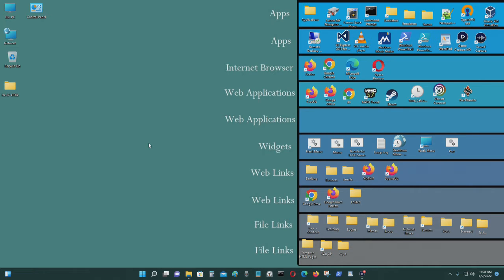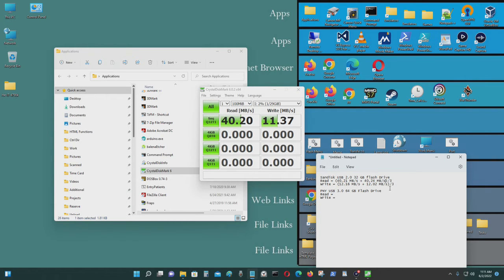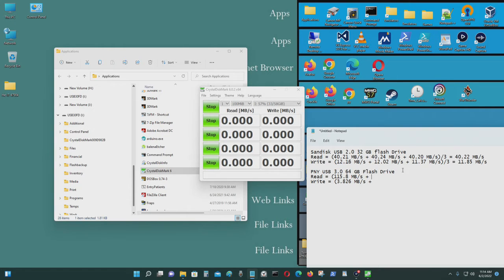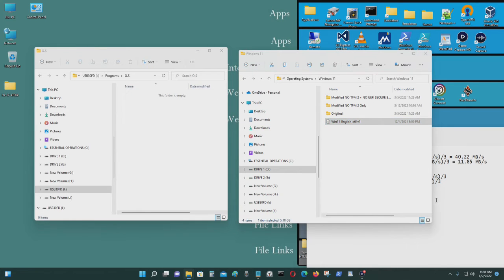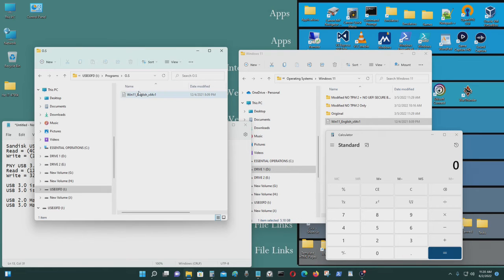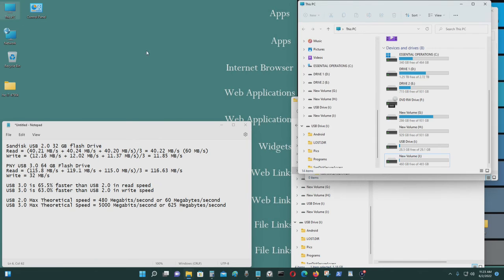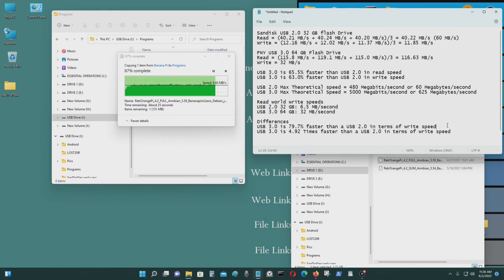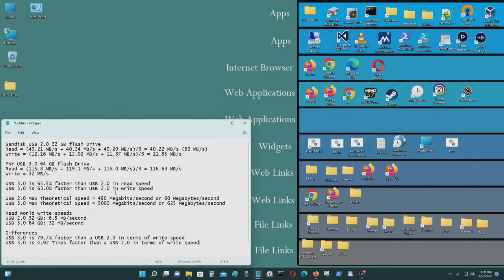USB 2.0 Flash Drive and USB 3.0 Flash Drive Performance Differences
[Synopsis]

This video shows the performance differences of a USB 2.0 flash drive compared to a USB 3.0 flash drive in terms of bandwidth and data transfer speeds. USB 3.0 flash drive can be used in a USB 2.0 port, and USB 2.0 flash drive can be used on a USB 3.0 port. They are both backwards compatible, so getting the faster USB drive is always preferred.
[Links]

♦ PNY 128GB Turbo Attache 3 USB 3.0 Flash Drive
♦ SanDisk 128GB Cruzer Glide USB 3.0 Flash Drive
♠ PNY 256GB Turbo Attache 3 USB 3.0 Flash  Drive
♠ SanDisk Cruzer Glide 256GB USB 3.0 Flash Drive